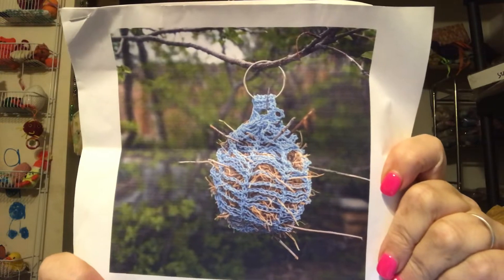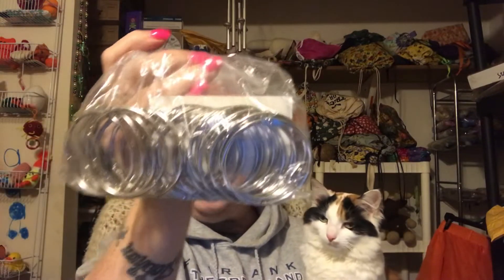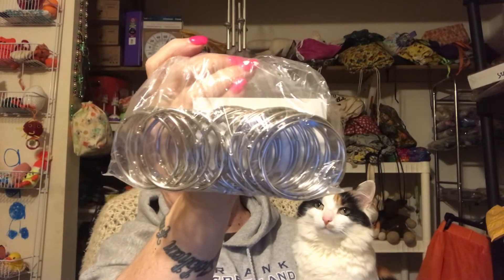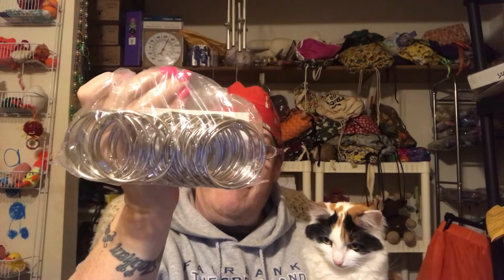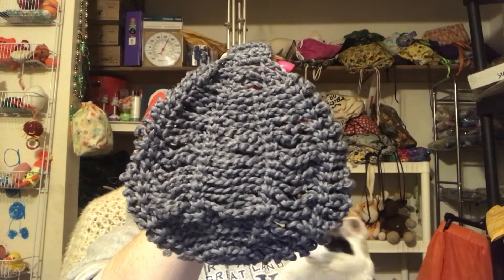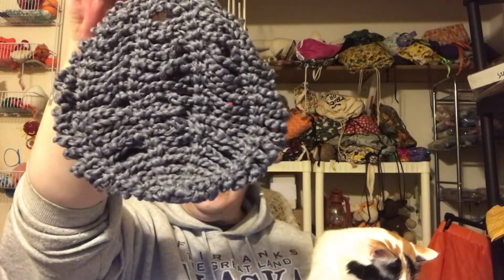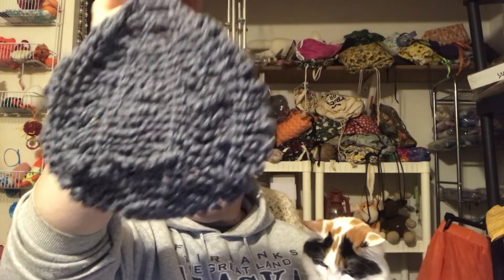Another FO What Could It Possibly Be????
Nest Egg

Snail Mail:
Laura McDonald